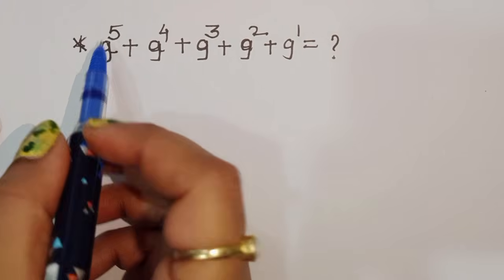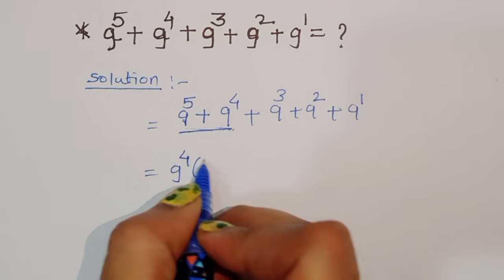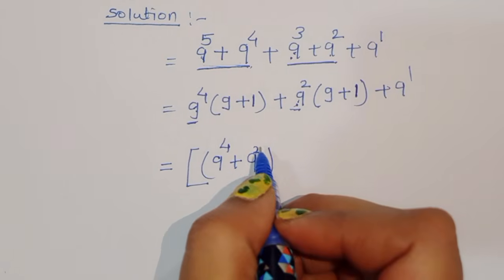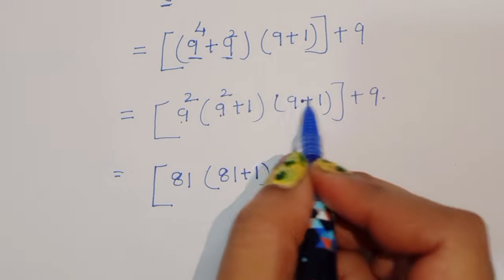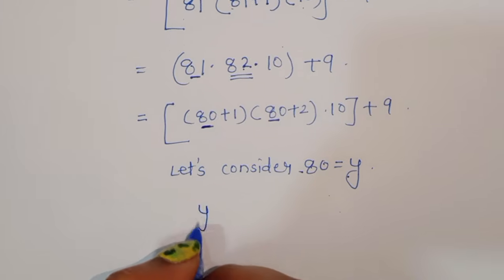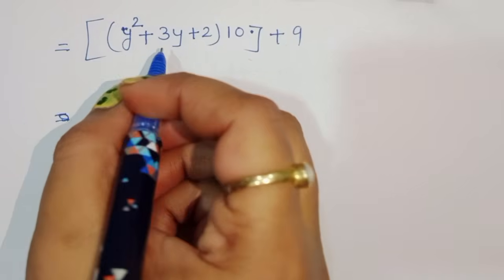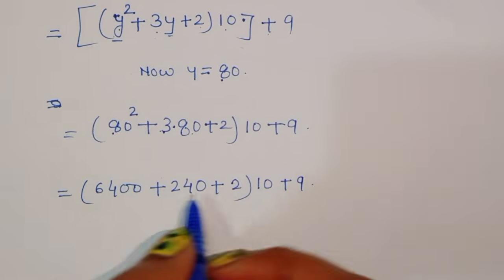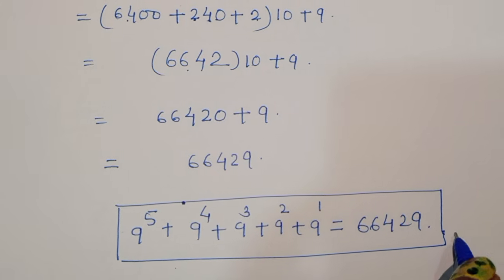Math Olympiad | A Very Nice Algebra Problem | Can you solve this?